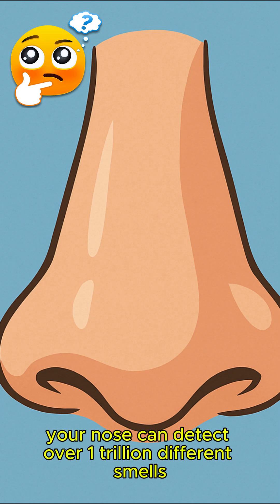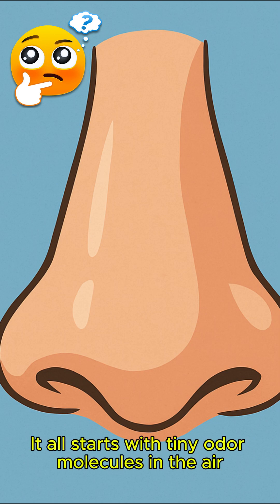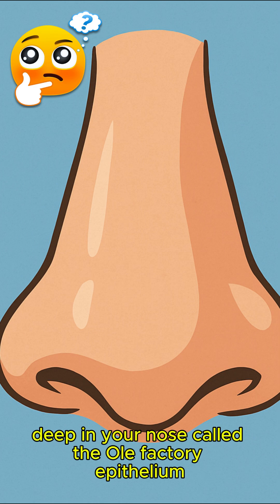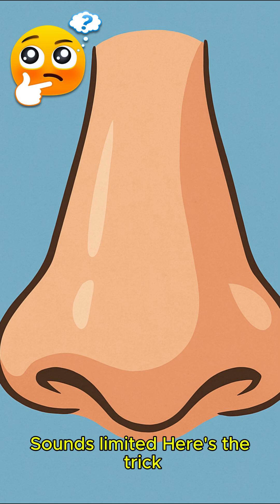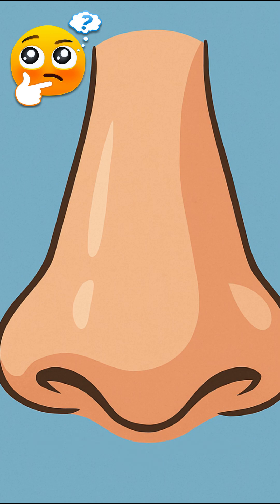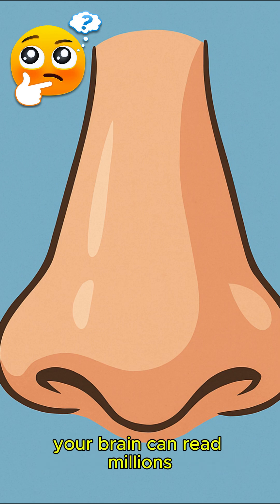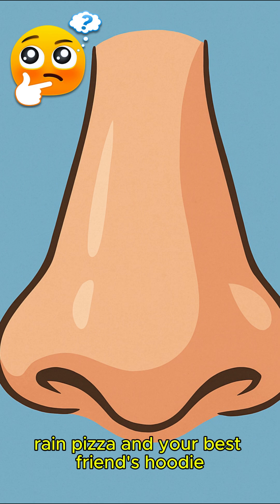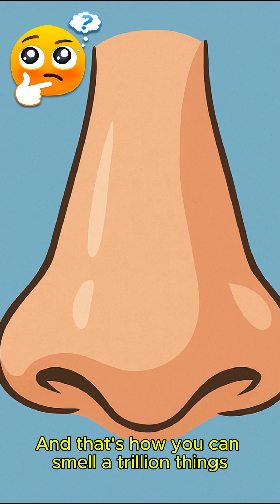DID YOU KNOW? your nose can detect over one trillion different smells? 👃👃👃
Unlock the secrets of your body and brain—one surprising fact at a time. From everyday wonders to hidden science, these quick bites will blow your mind and boost your smarts.